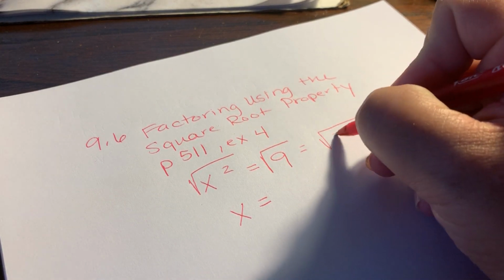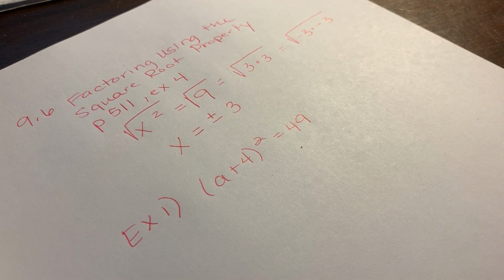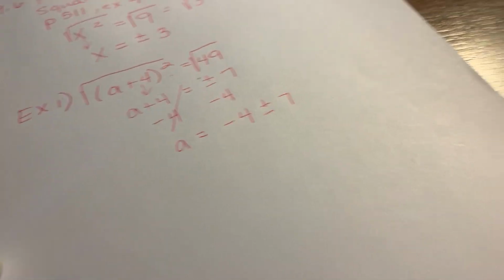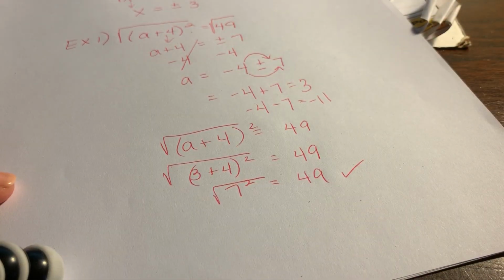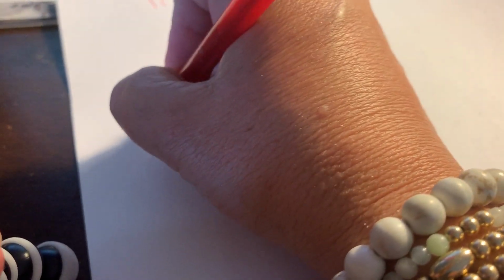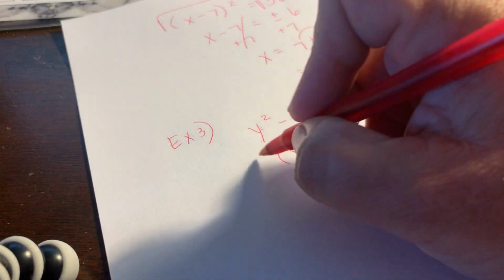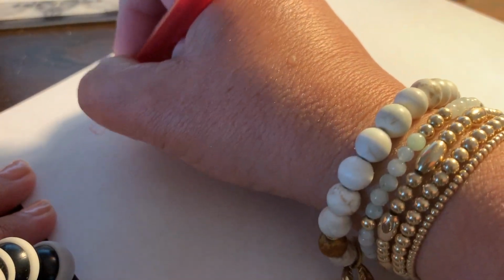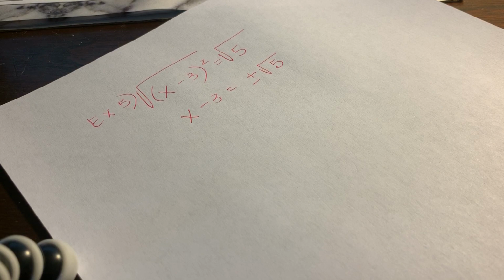9.6 square root property